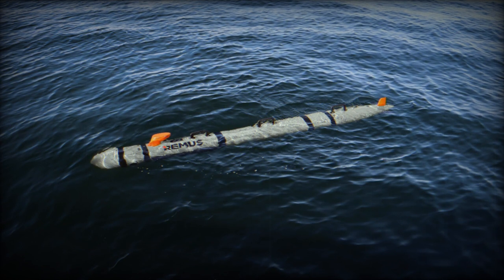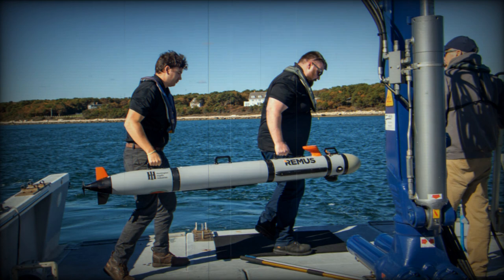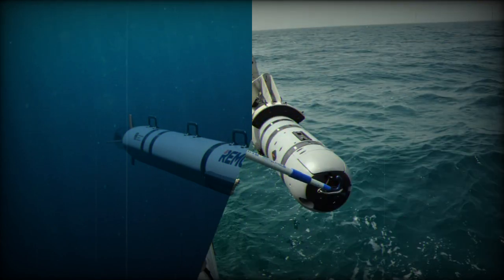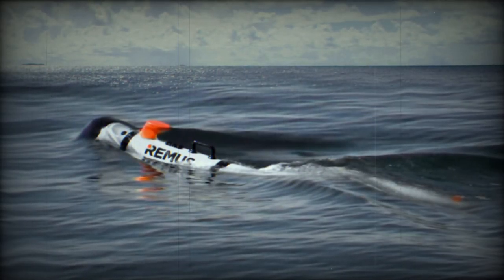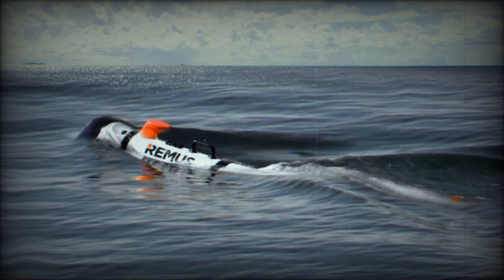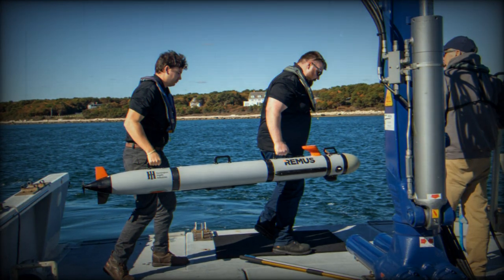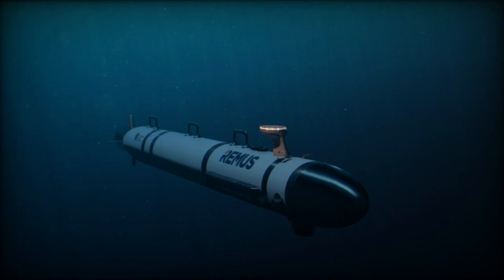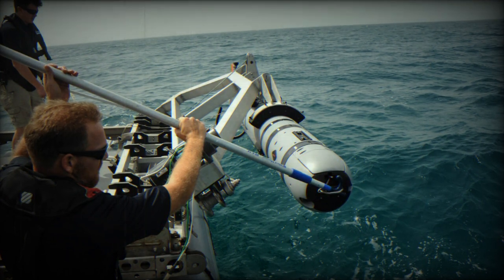Huntington Ingalls Industries wins $23 million contract for Lionfish UUV for Navy